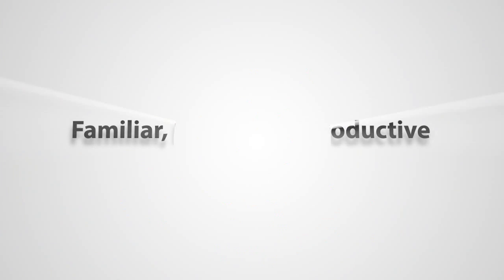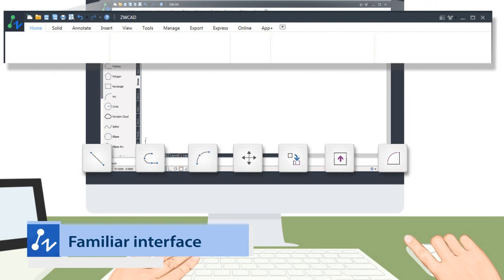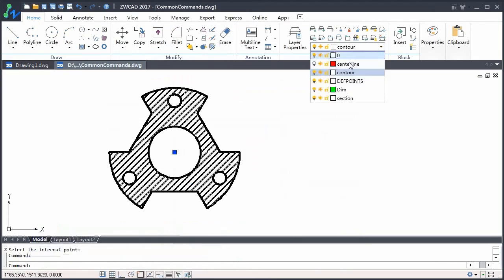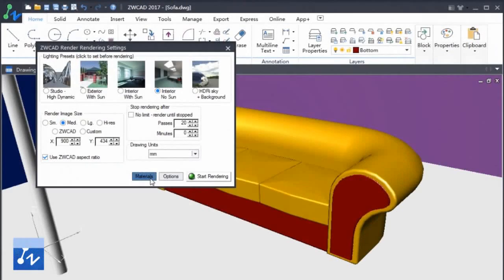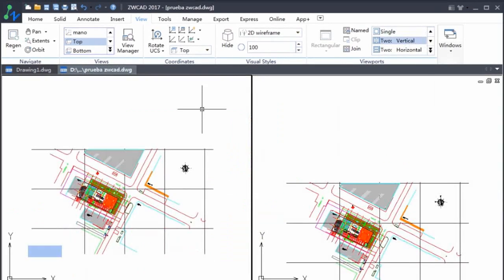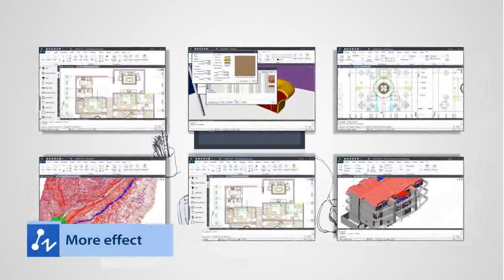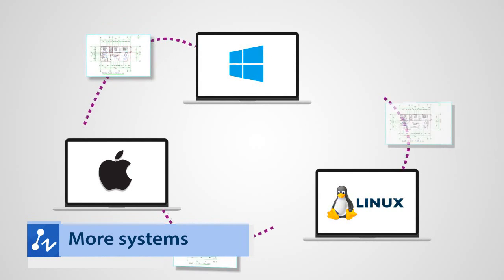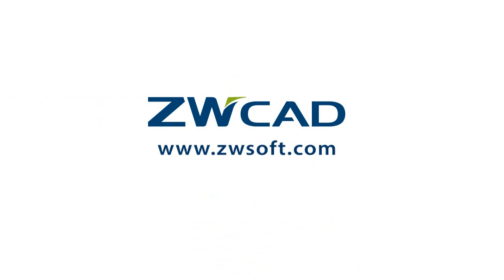ZWCAD 2017 Preview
ZWCAD is a reliable and cost-effective software. It;s new version ZWCAD 2017 will be released really soon, please take a quick look at what's in ZWCAD 2017.